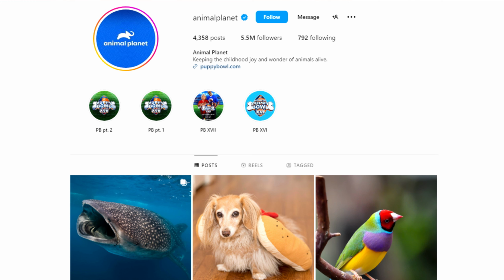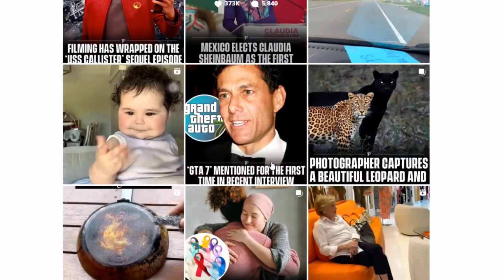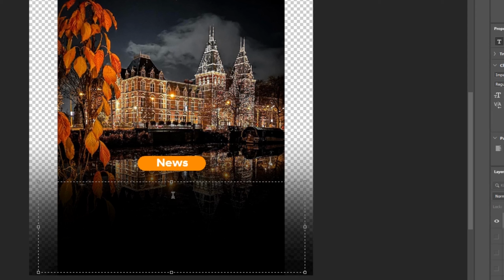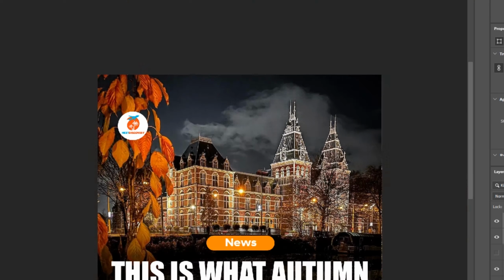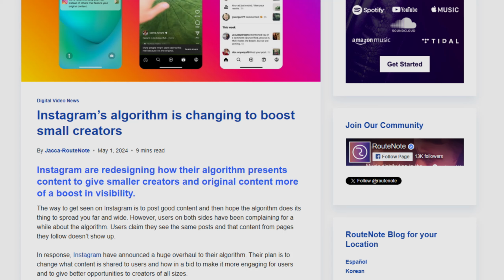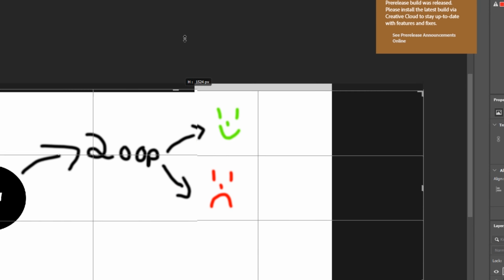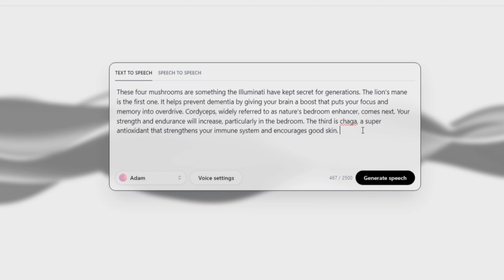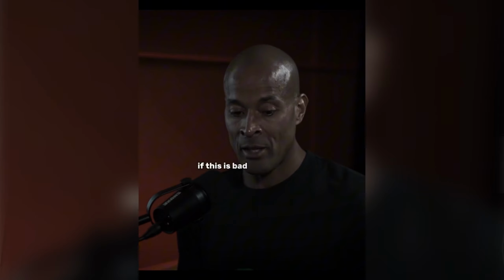Massive Instagram Algorithm Changes You NEED To Know!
Instagram ThemePages Banned? Massive Algorithm Changes You NEED To Know

Want help growing your TikTok/Instagram Themepage? Join my FREE discord to get 1:1 help with me and other like minded people

In this video, we dive into the recent Instagram update that has impacted theme pages. Instagram's CEO announced a reduction in reach for aggregator accounts, which are accounts that repost other people's content. This might sound like a blow to many theme page owners, but don't worry—it's not the end of the road.

Timestamps

Want to learn exactly how I grow my themepages? Check out my full course with examples from my own pages

Sign up to my FREE newsletter for two niche ideas delivered to your inbox weekly